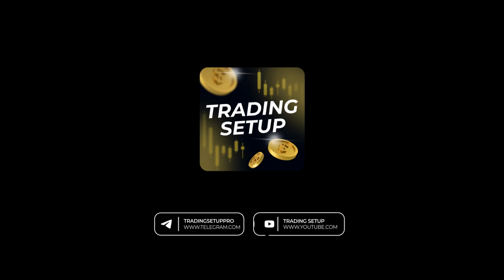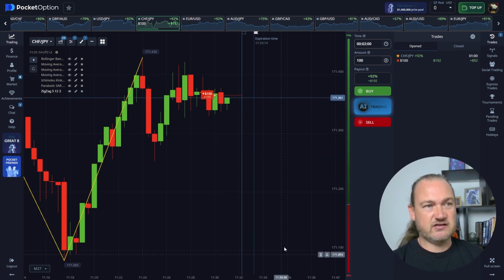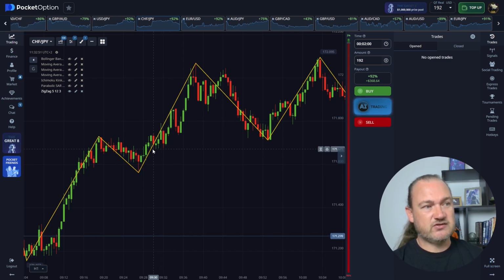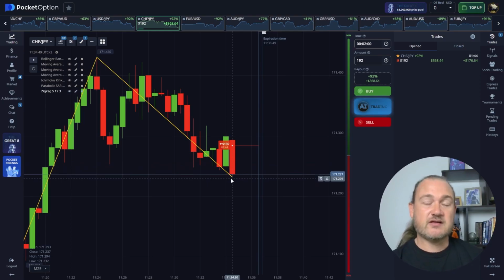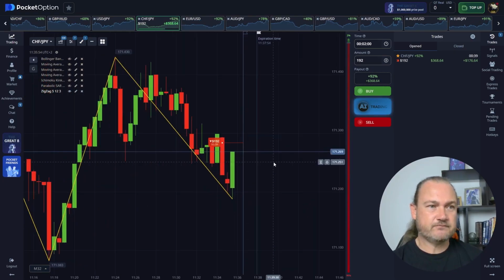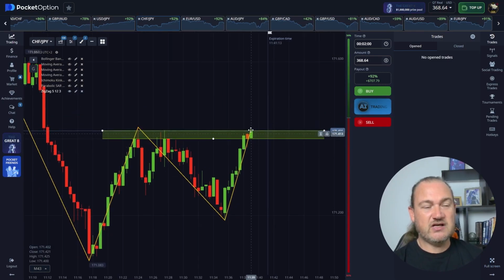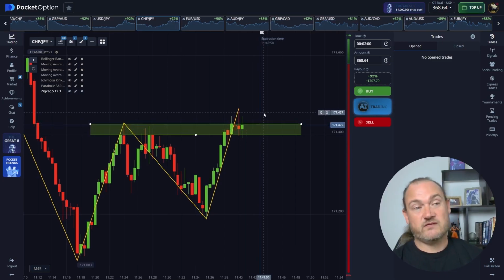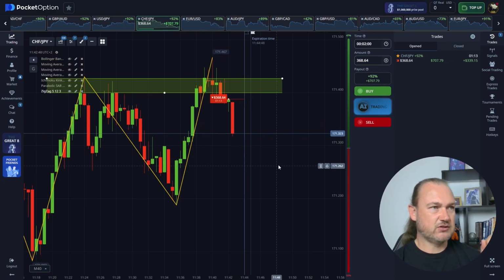ZigZag Trading Strategy: Filter the Noise, Catch the Trend!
In this video, we’ll break down the ZigZag trading strategy — a powerful tool that helps traders eliminate market noise and focus on clear price movements. You’ll learn how the ZigZag indicator works, how to spot swing highs and lows, and how to use it to confirm trends and reversals. We’ll walk through real chart examples and show you how to combine ZigZag with other indicators for more accurate entries and exits. Whether you're a beginner or looking to sharpen your analysis, this strategy is a great way to stay focused and trade smarter. Watch till the end to learn how to turn clean price action into real results!